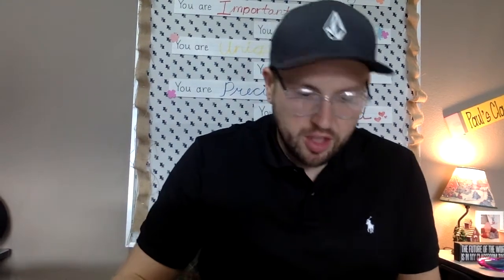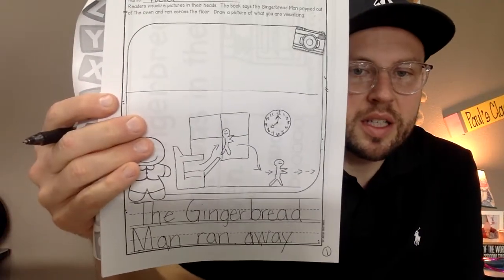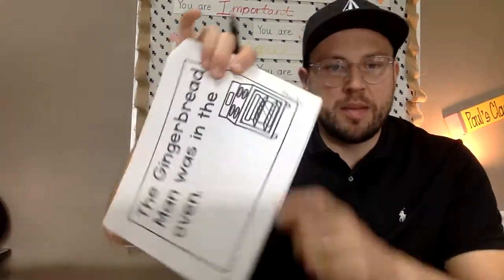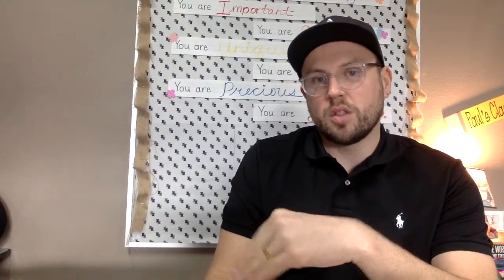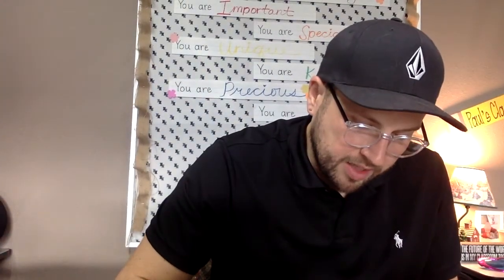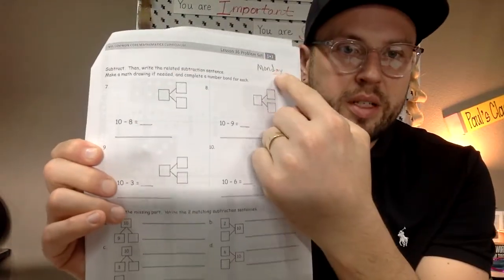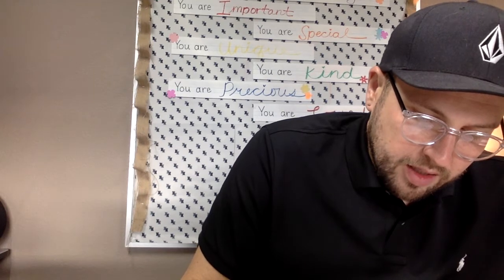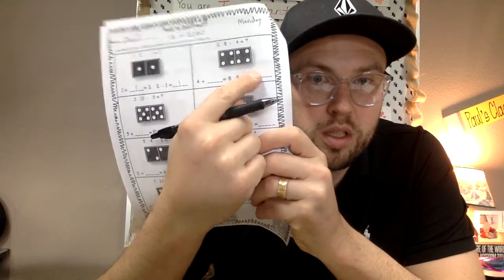AM Learning Video 12:7